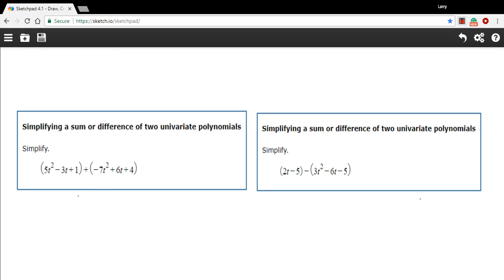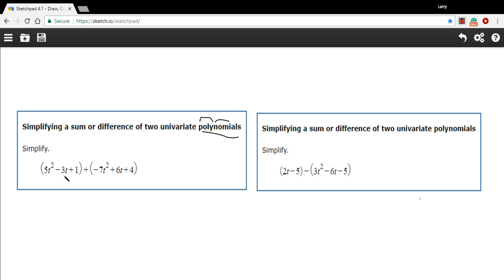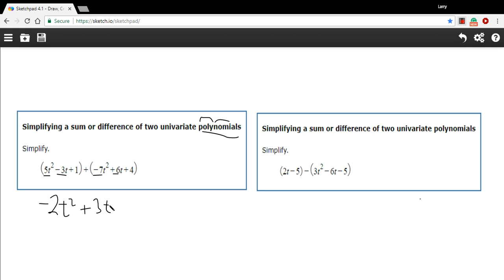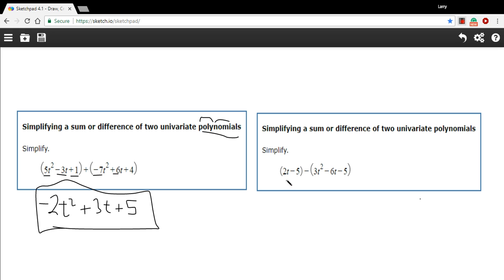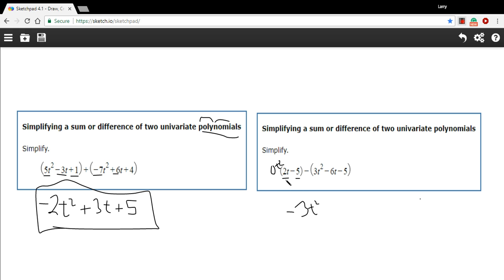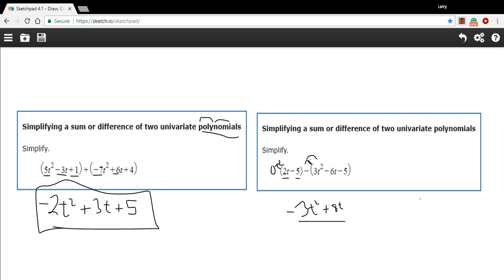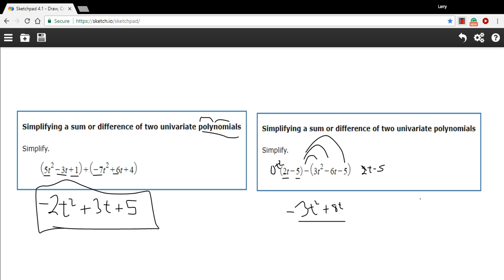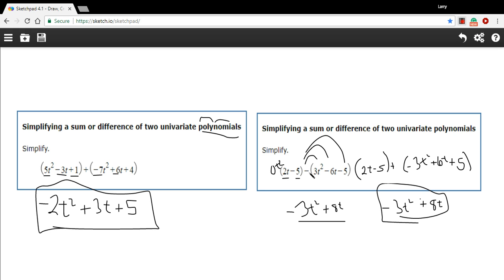Simplifying a sum or difference of two polynomials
How to simplify a sum of difference of two polynomials